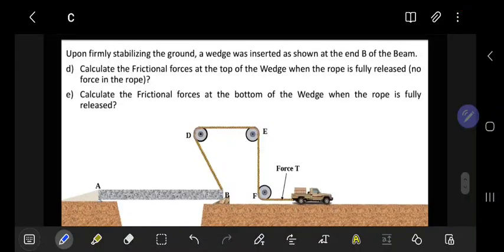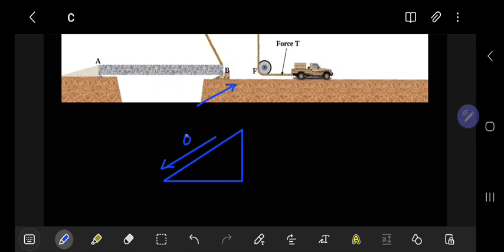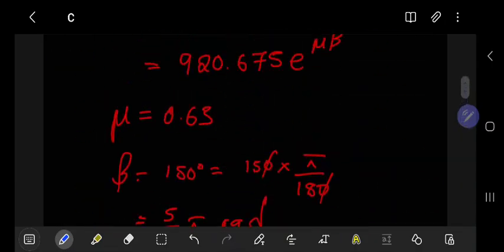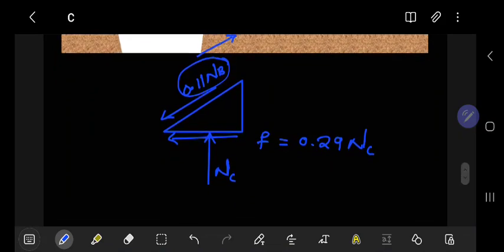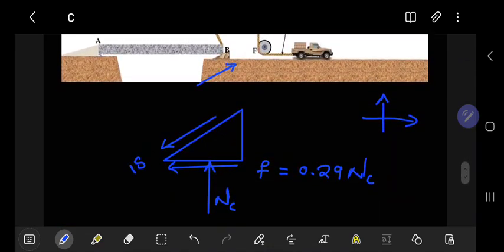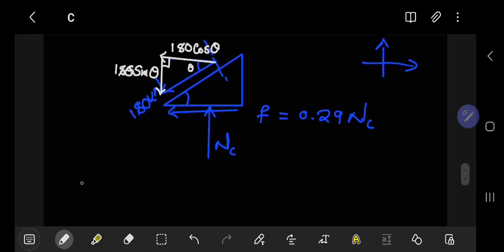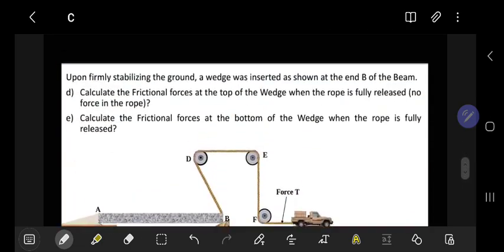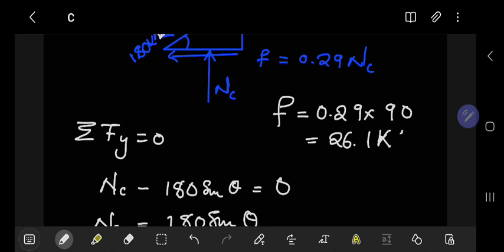Engineer fixing a bridge Qe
I am not so sure on this one, I kind of feel this is what I would do if I was solving for P is Qg